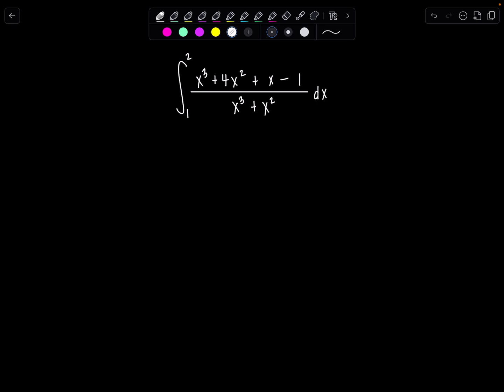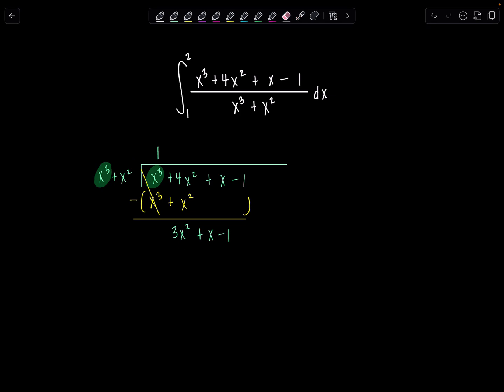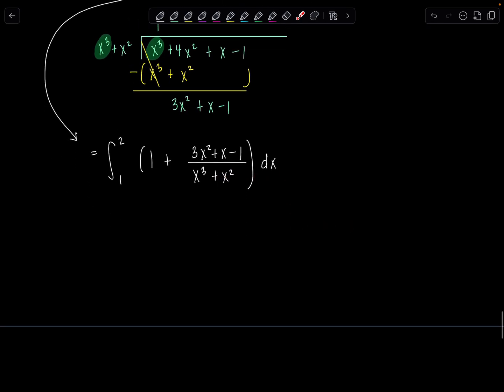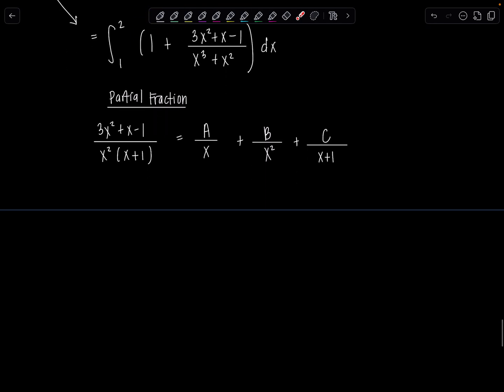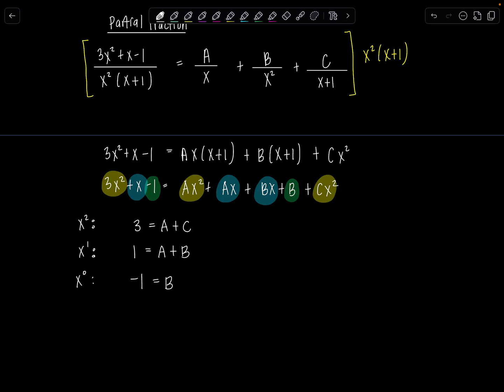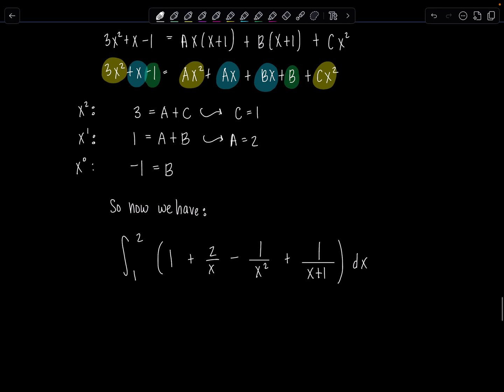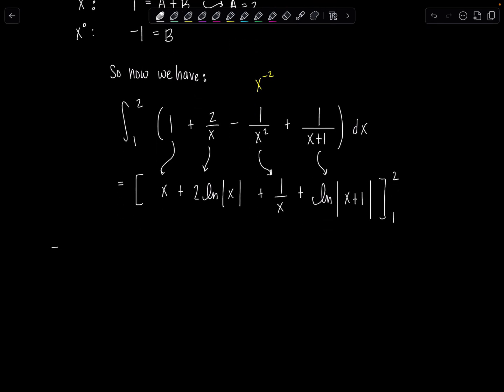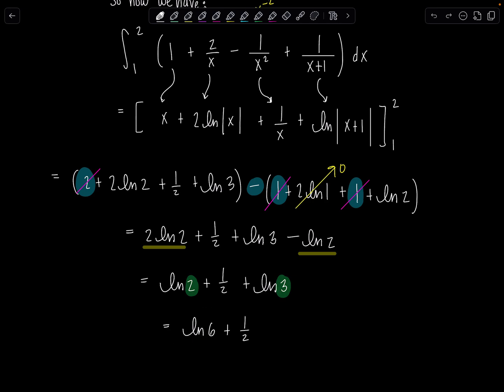COUNTDOWN to 2025:13 Integrals in 13 Days! ∫(x^3 + 4x^2 + x - 1)/(x^3 + x^2)dx Math with Professor V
Here is your SECOND integral of the series "13 Integrals in 13 Days" COUNTING DOWN to 2025!

Were you able to solve it? Do you like integrating rational functions? 👇🏻

xoxo,
Professor V

I'm also an Amazon influencer, so feel free to support and shop: